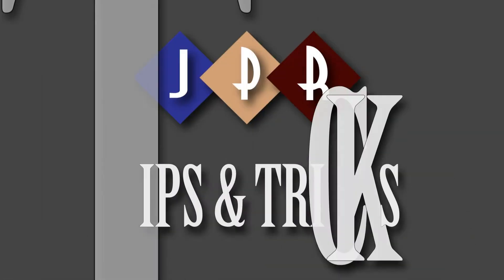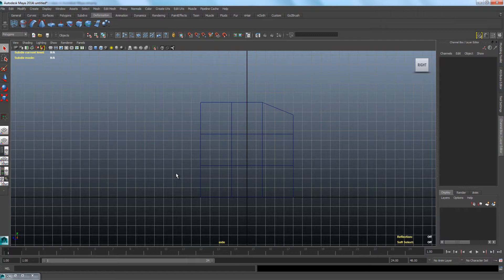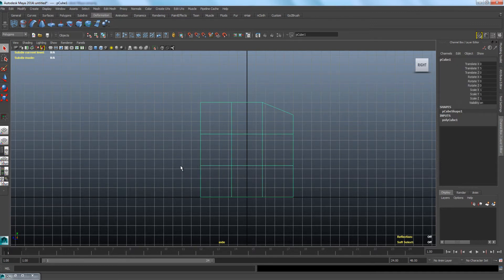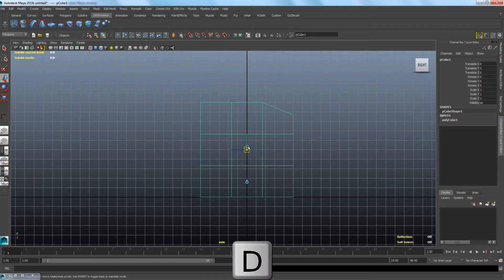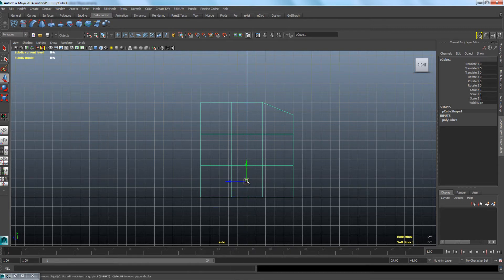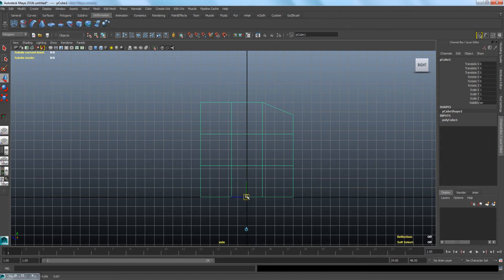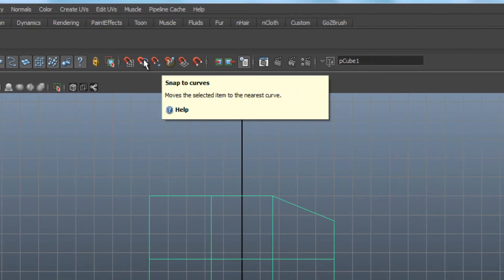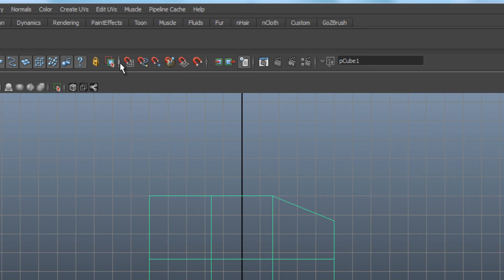How to move the pivot and snap it into place in Autodesk Maya.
Learn in just a few simple steps, how to move the pivot point in Autodesk Maya, and snap it into place.